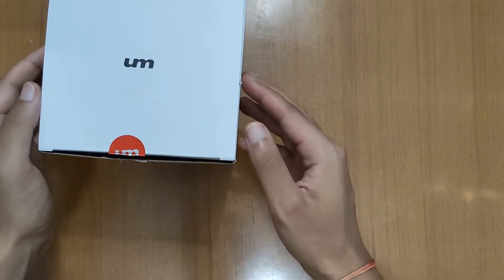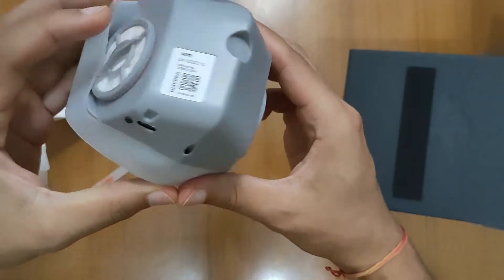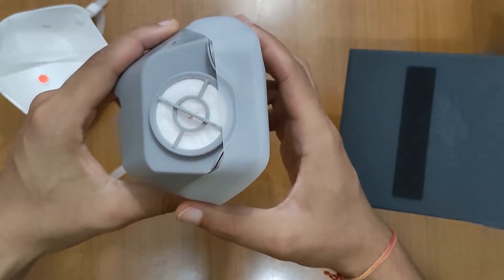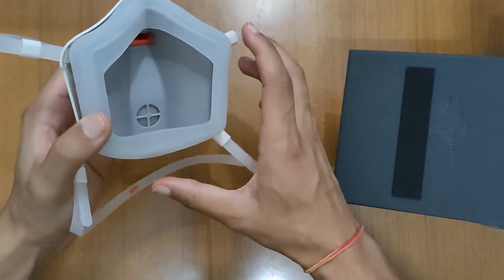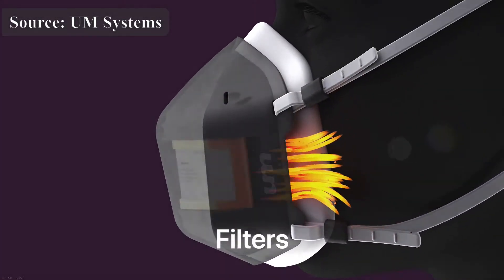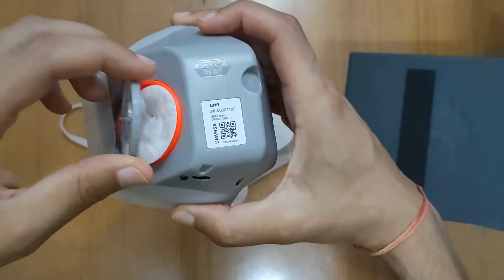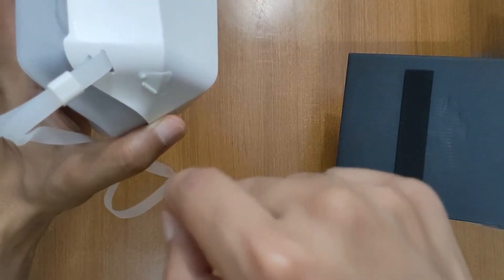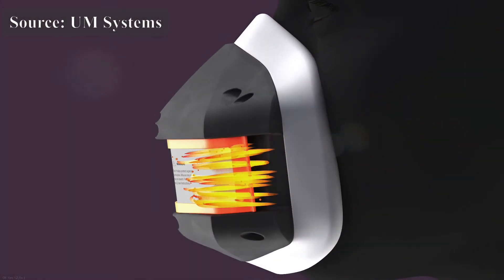UVMask Review: The New Norm For Face Masks?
After raising over $4 million on Indiegogo, the UVMask is ready to ship. Is this high-tech mask with a dual filtration layer that includes UV-C sterilization the future of face masks? Let's find out in this review!

Note:

1. This is an unsponsored and objective review meant to share our experience with the device so that consumers can make more informed decisions.

2. Below are the links to the certifications obtained after independent testing by SGS labs.

Other SGS Certifications (UV-C safety, ozone risk, germicidal potential and more)